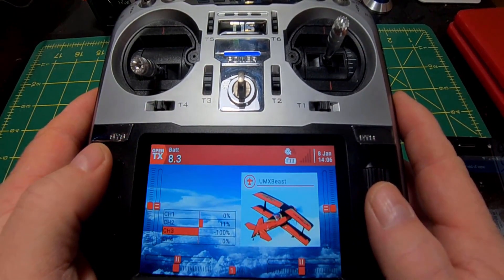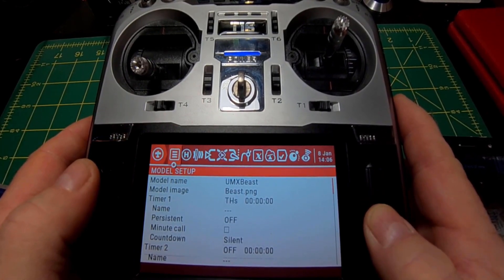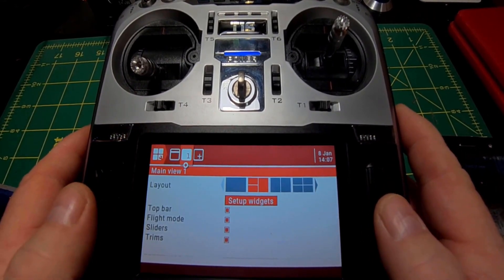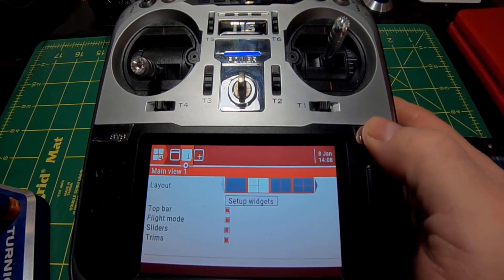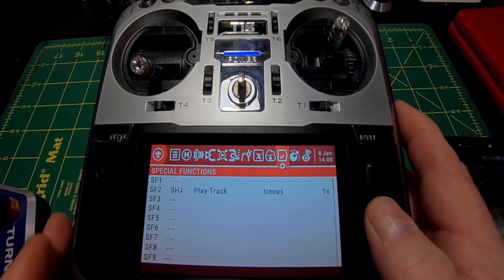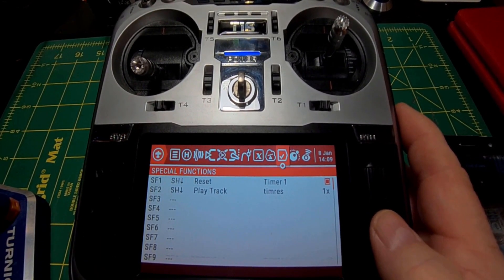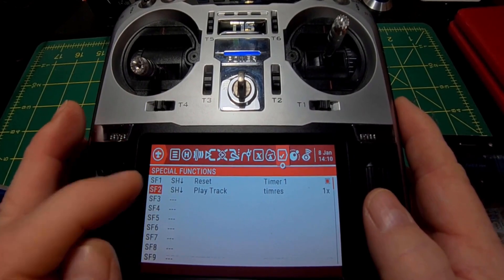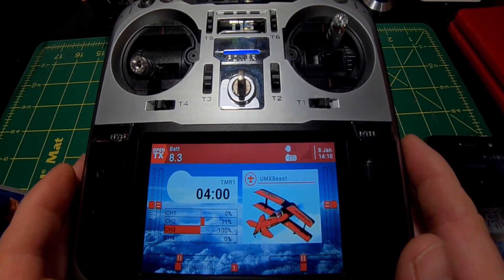Jumper T16: How To Set Up A Timer And Add A Reset Switch.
Towards the end while talking about the "play track" I screwed up. You have to CHOOSE the track after picking "play track"